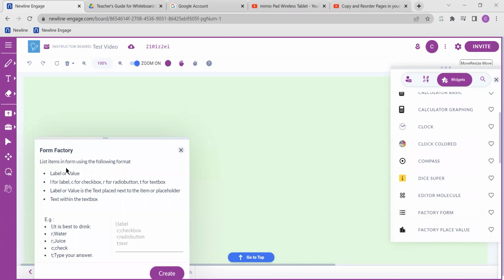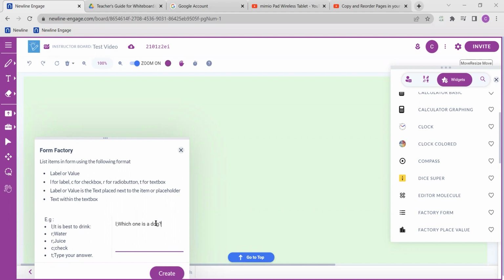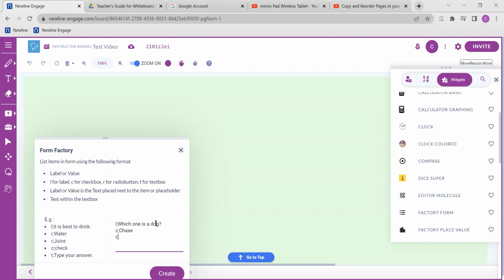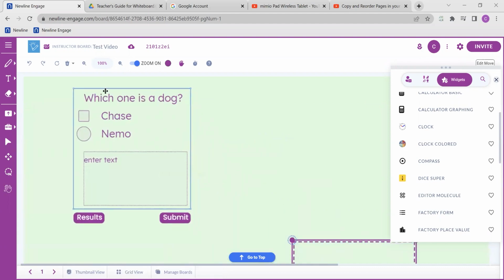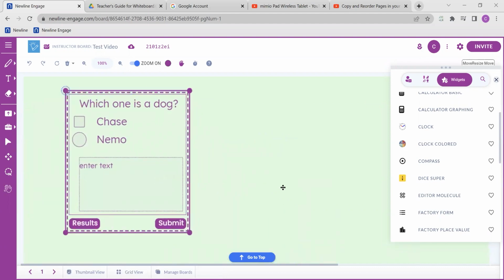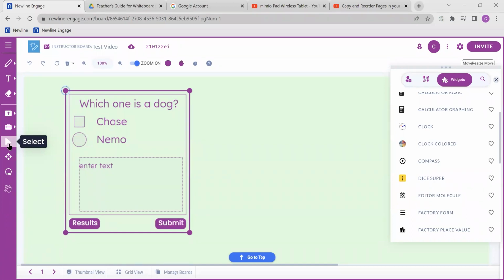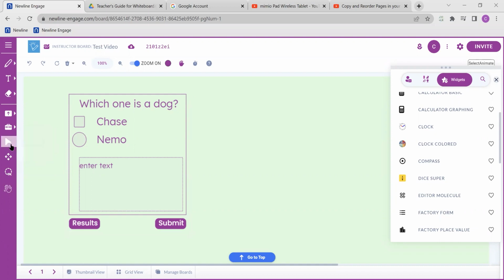Newline Engage Cloud Using the Factory Form Widget